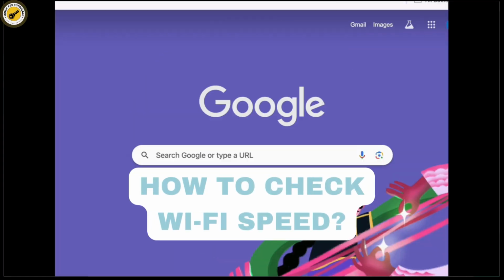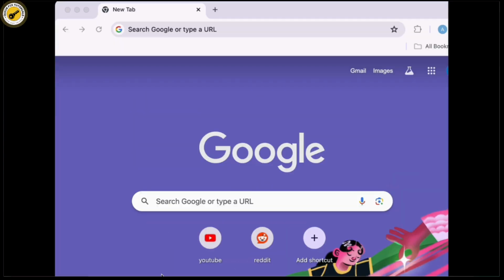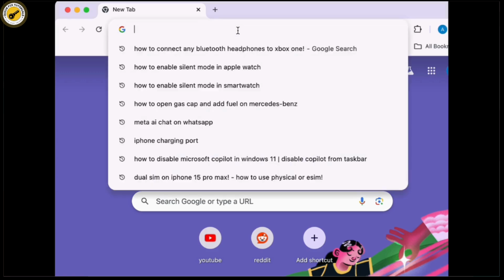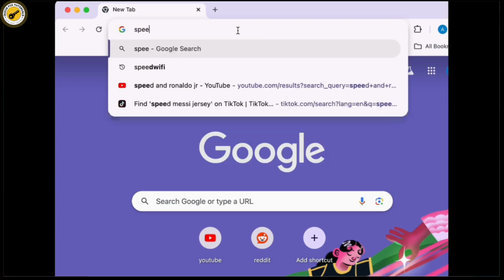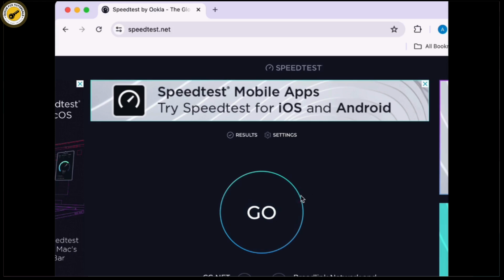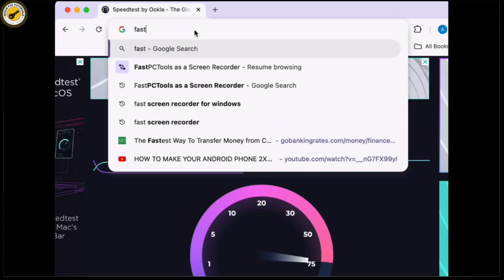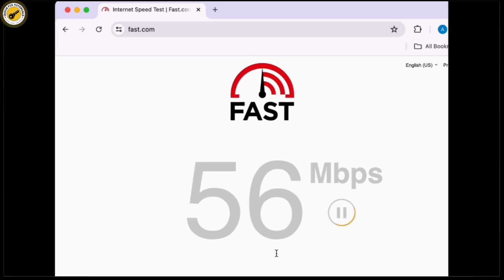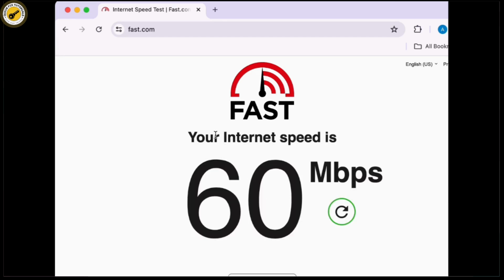How To Check Wi-Fi Speed!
Quick Steps How To Check Wi-Fi Speed! Easily Learn How do I check my Wi-Fi signal speed by following the steps on this video.

Discover how to effortlessly measure your Wi-Fi speed with this @QuickFixTutorials  quick and easy guide! Learn step-by-step instructions on using built-in tools and reliable online speed tests to accurately assess your internet connection.

Timestamps:

00:00:00 - Introduction
Learn how to check your Wi-Fi speed.

00:00:10 - Open Web Browser
Open a web browser on your computer or smartphone.

00:00:15 - Go to Speed Test Website
Visit a speed testing website like speedtest.net or fast.com.

00:00:25 - Start Speed Test on Speedtest.net
Click the 'Go' or 'Start' button on speedtest.net to begin the test.

00:00:35 - Start Speed Test on Fast.com
Repeat the process on fast.com to test your Wi-Fi speed.

00:00:45 - Review Results
The website will display your download speed, upload speed, and sometimes ping.

00:00:55 - Note Down Results
Record your results to understand your current Wi-Fi speed.

00:01:05 - Conclusion